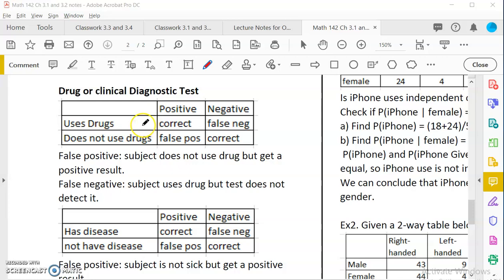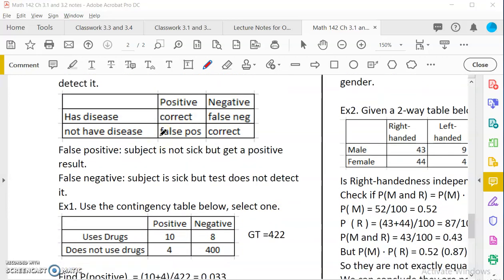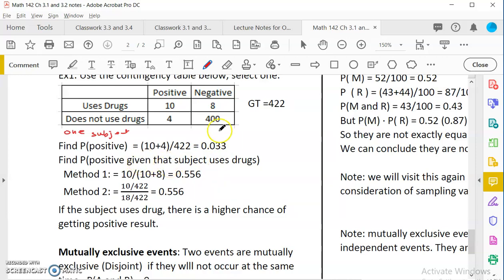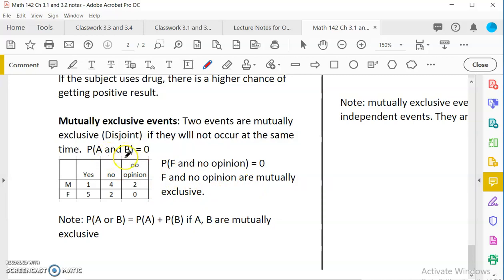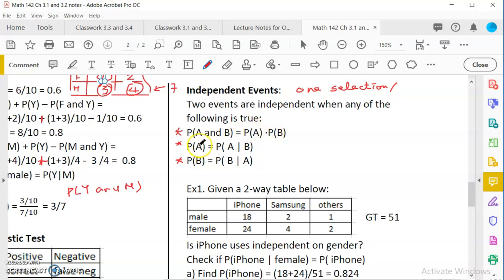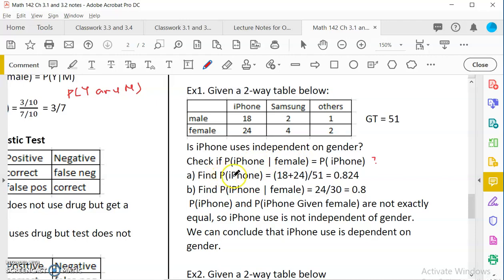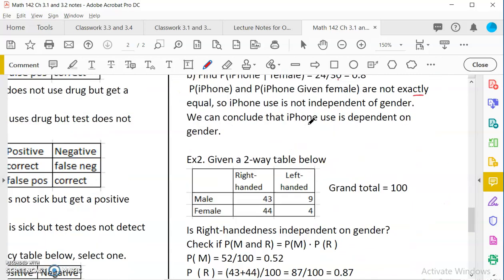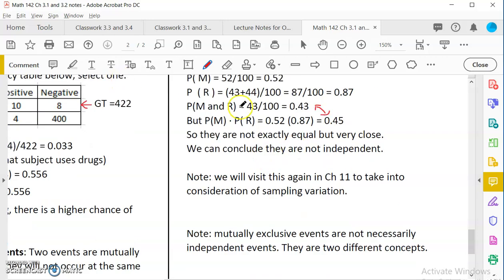OpenStax Statistics Ch 3.1 3.2 Probability Basic # 3